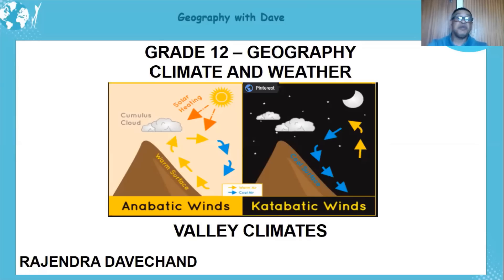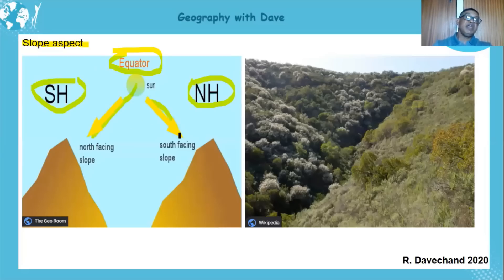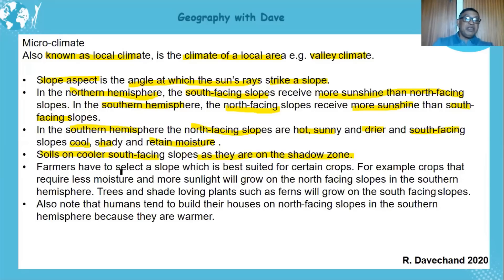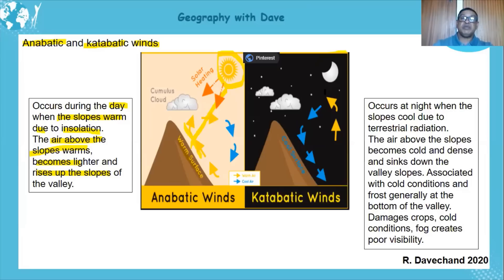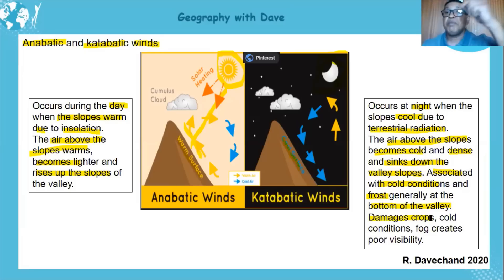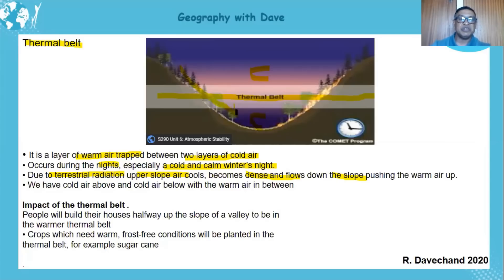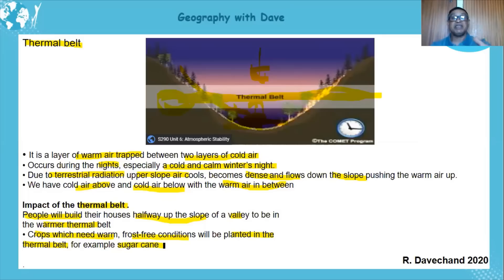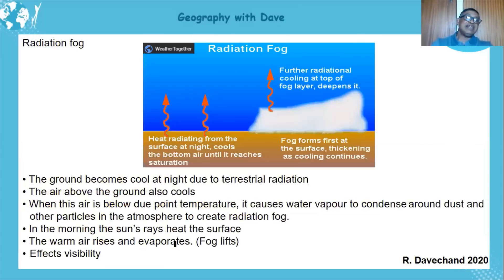Climate and weather: Valley climates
Lesson content:
• Slope aspect
- Definition
- Impact on the distribution of temperature in a valley
- Impact on human activities in a valley
• Development of
- Anabatic winds
- Katabatic winds
- Inversions/thermal belt
- Frost pockets
o Radiation fog
o Draw simple free hand sketches to depict anabatic and katabatic winds
- Influence on human activities
o Settlement
o Farming